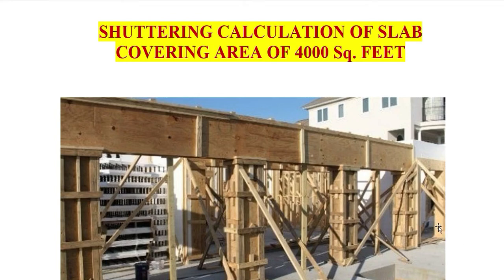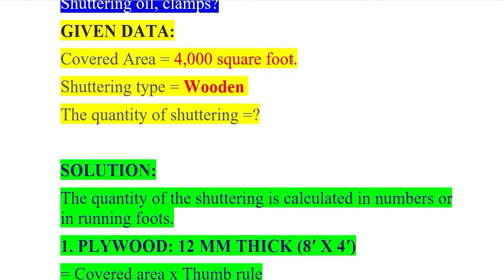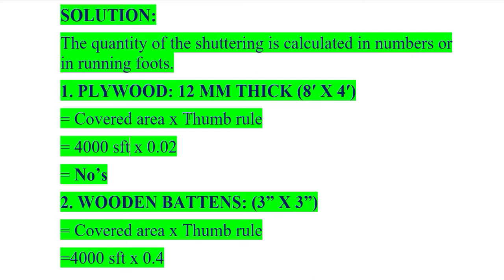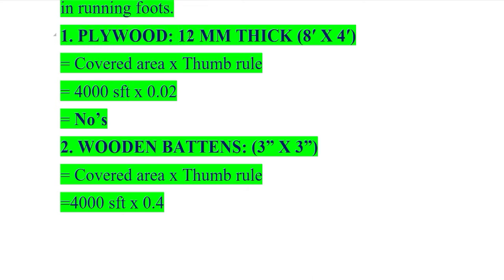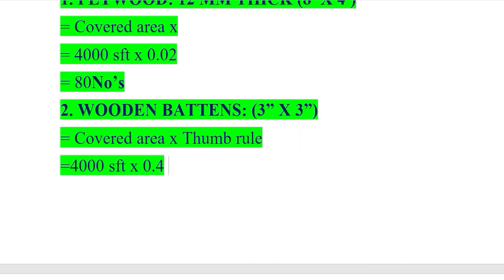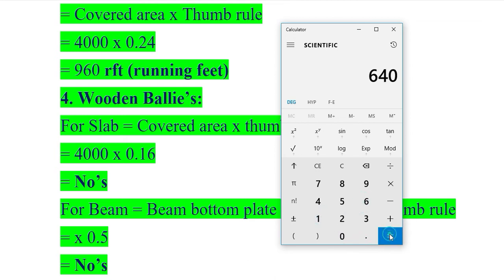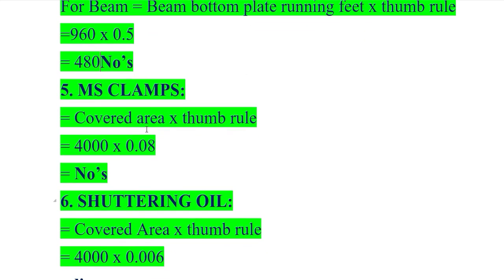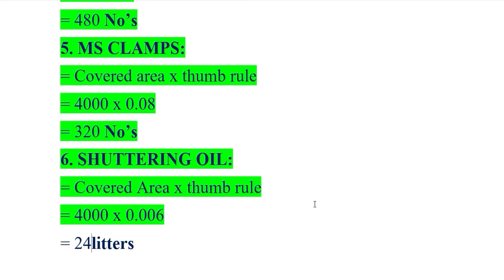26 Shuttering Calculaion of Slab Beam using Thumb Rule in Quantity Survey course2020?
26 Shuttering Calculaion of Slab Beam using Thumb Rule in Quantity Survey course2020?
In this lecture of quantity survey course we will discuss the shuttering Quantity calculation by using Thumb rule method